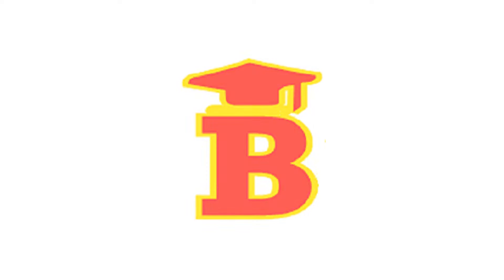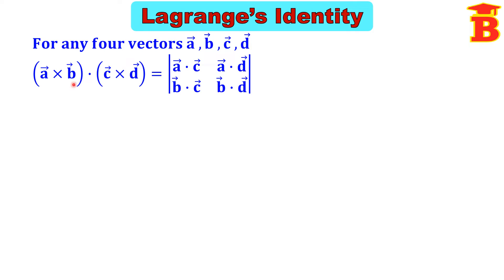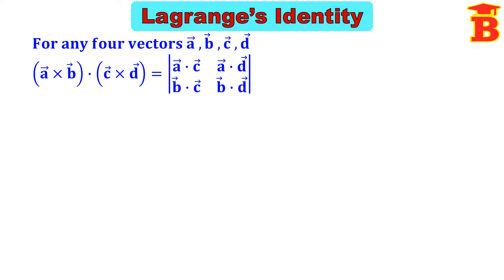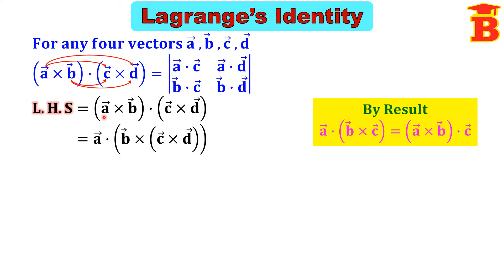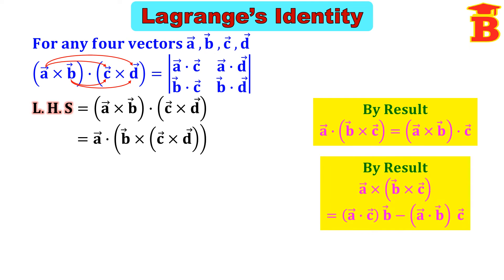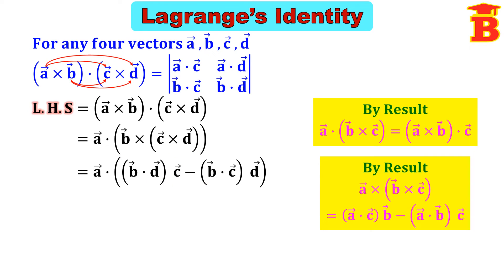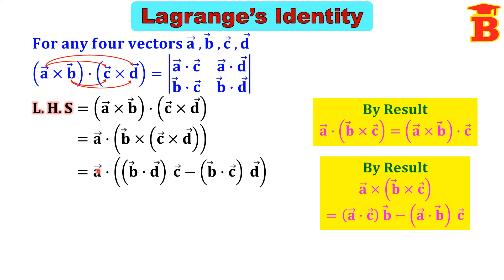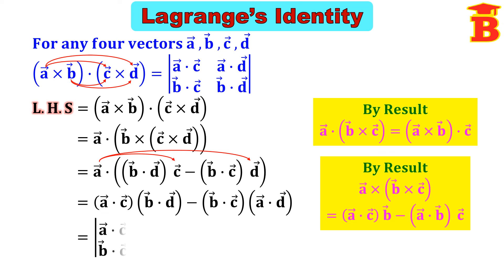Lagrange's Identity in Vector Algebra / Easy Proof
To Prove Lagrange's Identity in vector /
Lagrange's Identity Easy Proof